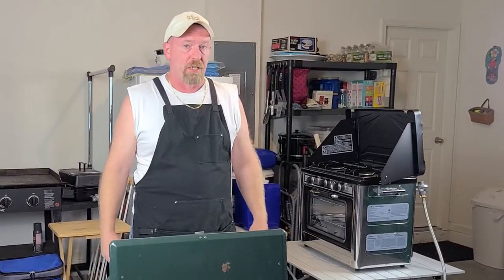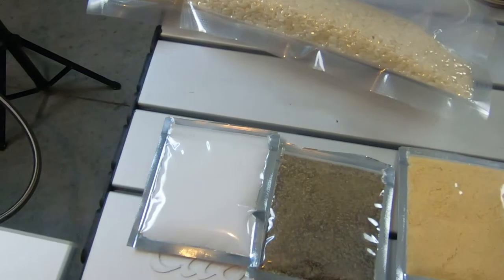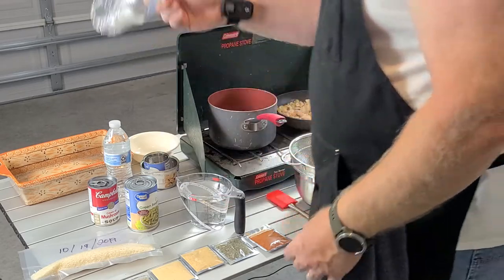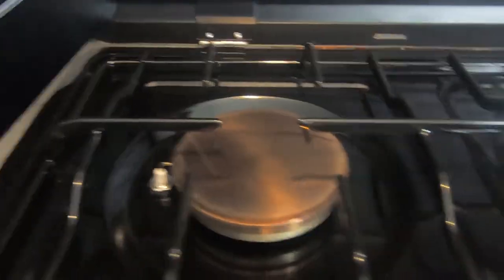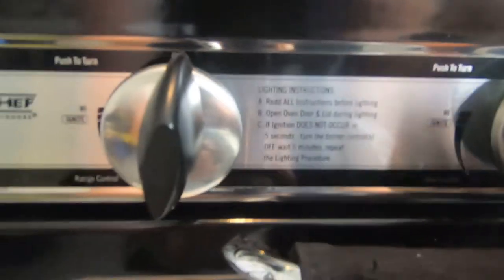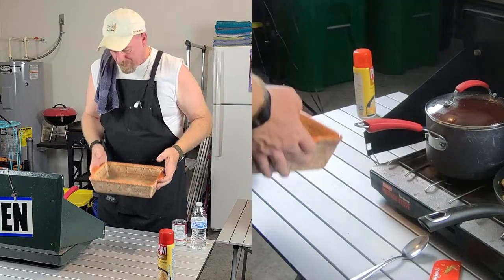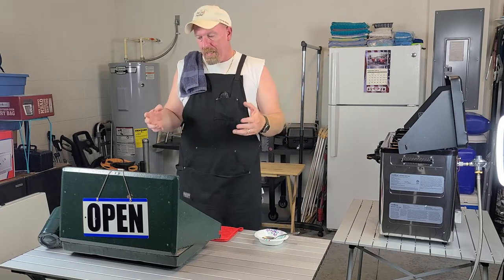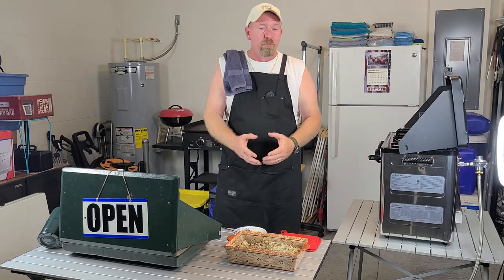Chicken and rice bake: Cooking With Your Survival Gear. New set up!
Cooking With Your Survival Gear: Chicken and rice bake! Cooking With Survival !!
Easy to follow recipe !

                                ★☆★ RECOMMENDED RESOURCES: ★☆★

30 Day Food Bucket
16-Pack Black Zipper Pouch
16-Pack Black Zipper Pouch